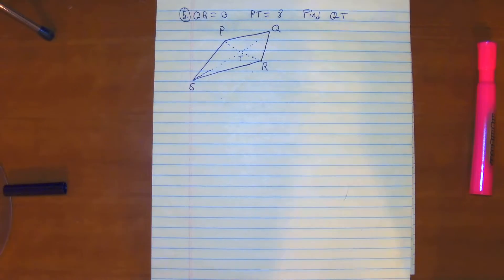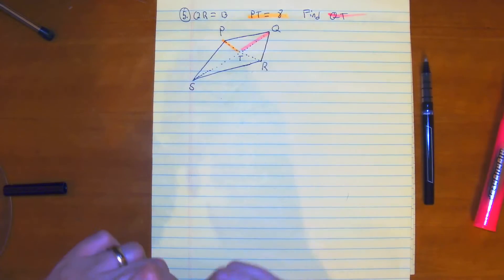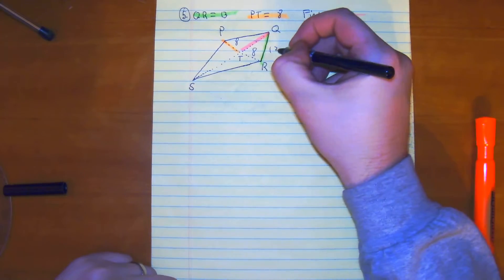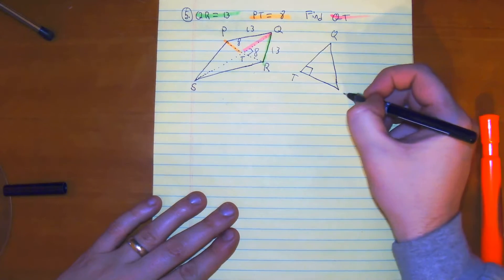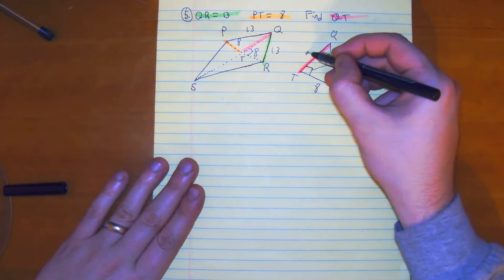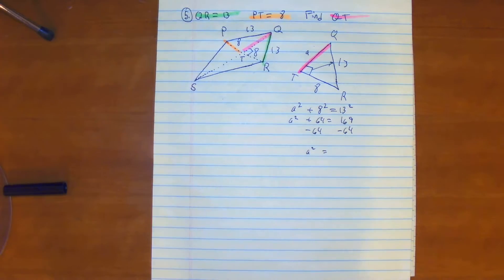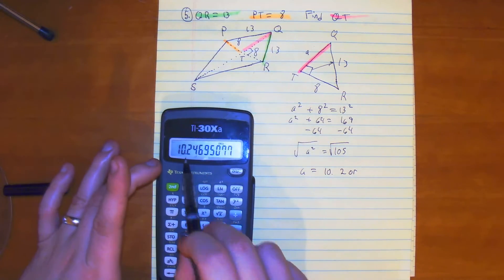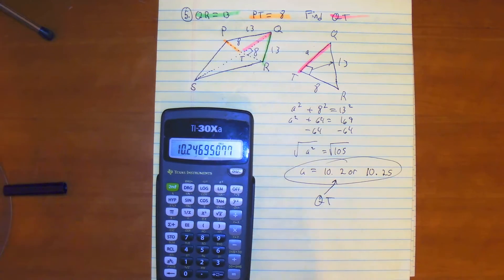Kites 8 5 #5